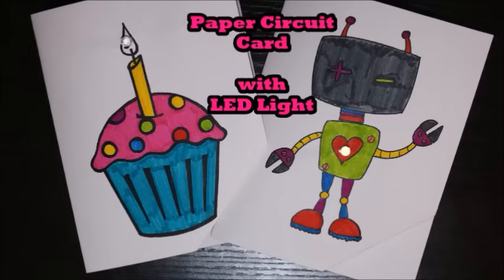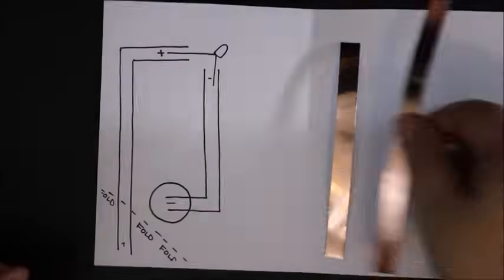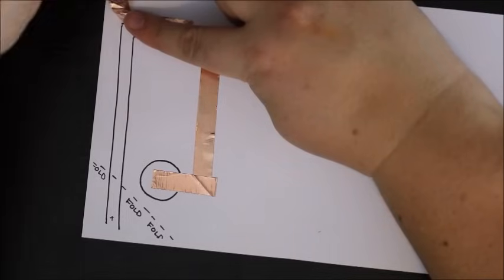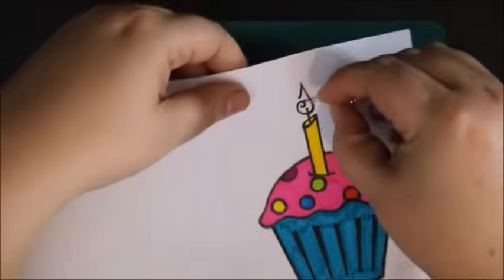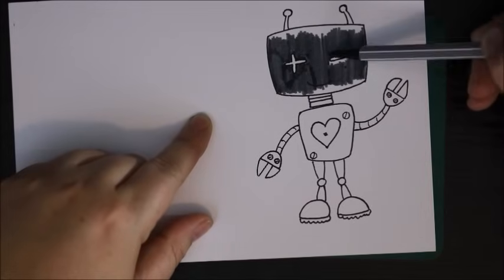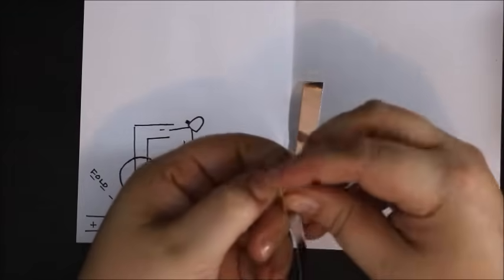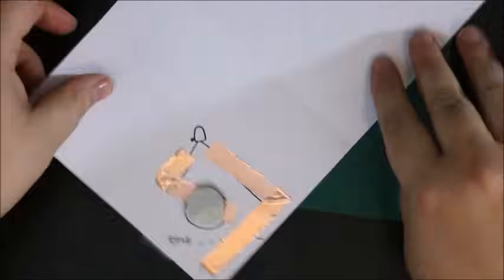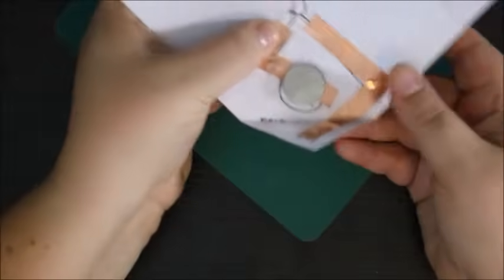Cupcake Paper Circuit Card with LED Light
Explore the world of elementary science while learning how to make a light up paper circuit card with a LED light. Practice your skills with a basic electrical circuit using conductive copper tape and a 3v battery. STEM

Use the link below for a PDF of images of these LED cards.

back to school STEM activity